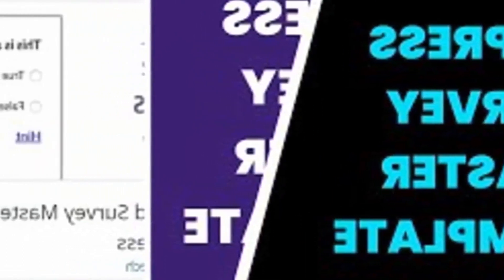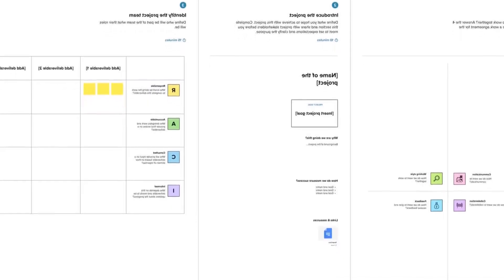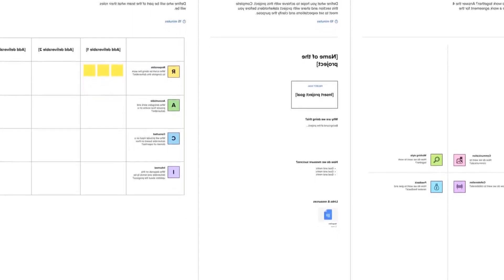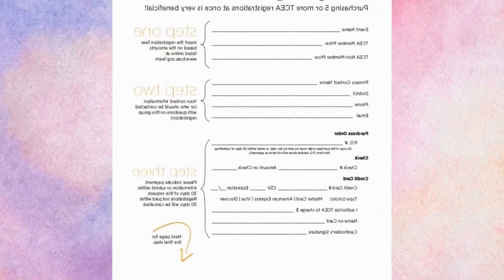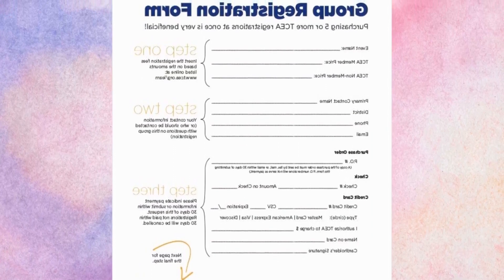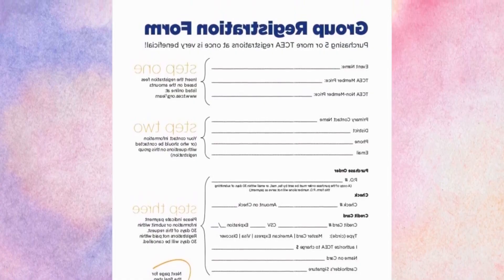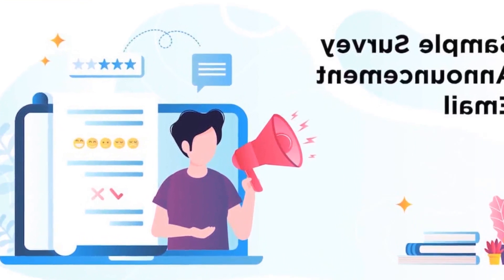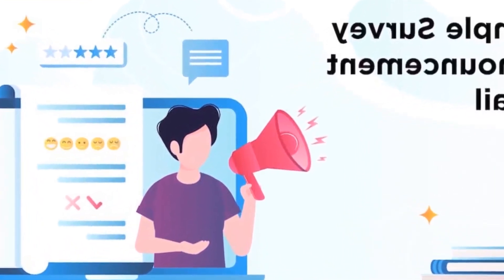EXPRESS SURVEY MASTER TEMPLATE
Ted Kravitz has revealed that an American immigration officer asked him whether or not Lewis Hamilton received an invitation to the coronation. Hamiltons response. much to Kravitzs disappointment. was that he didnt really know that he had missed it. to keep track of his inbox.